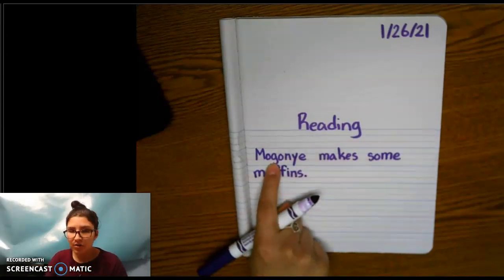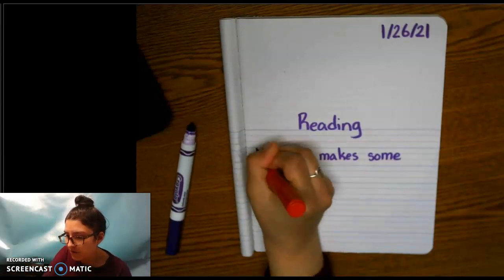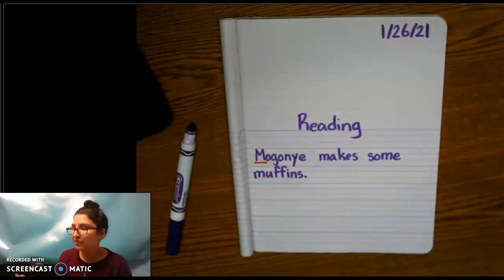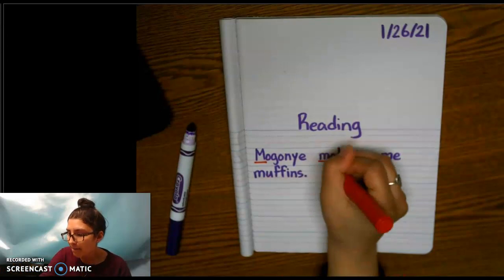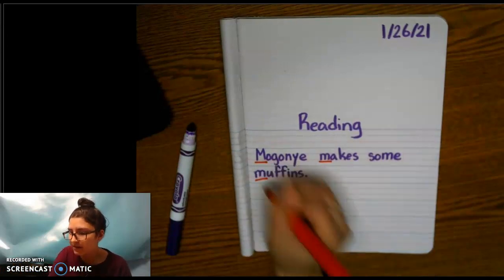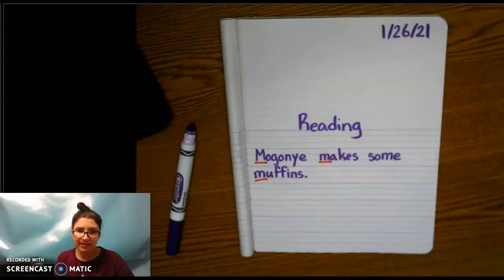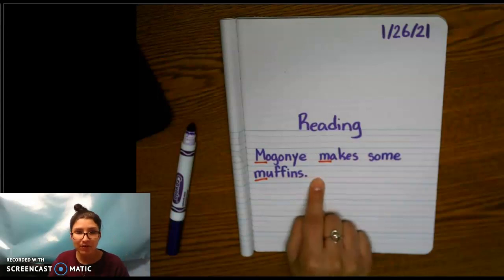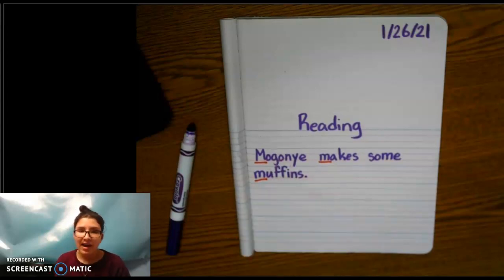Alliteration Activity 1/26